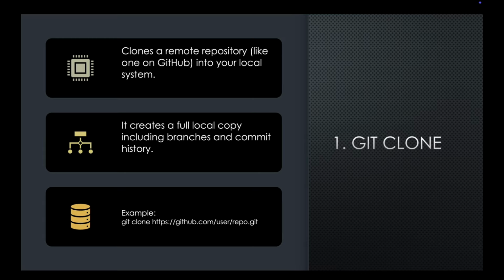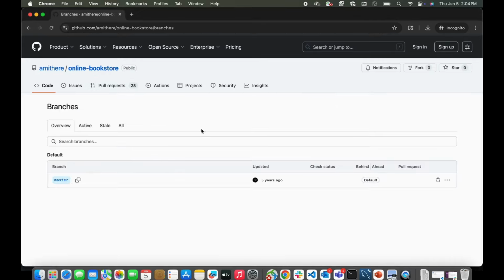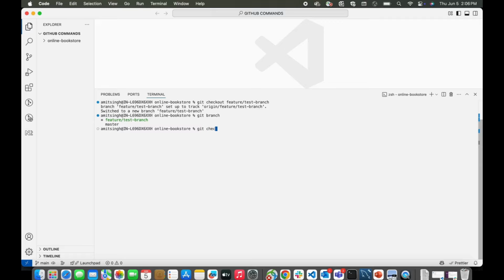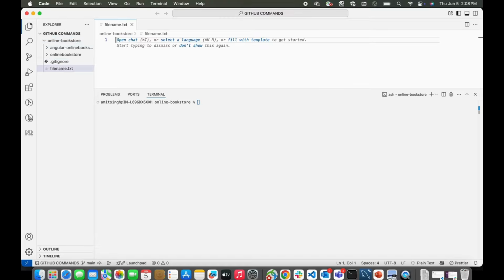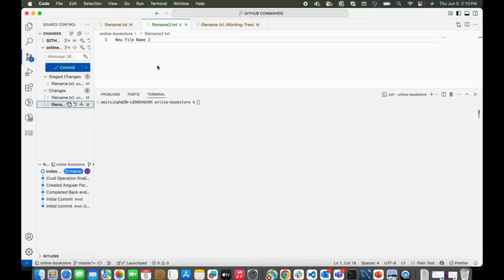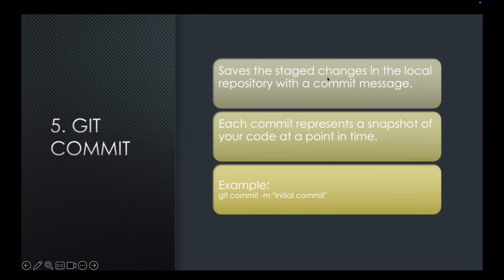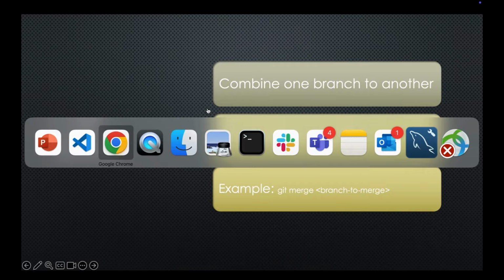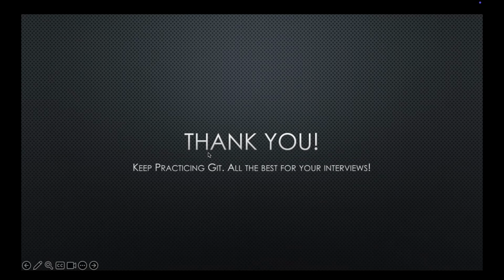Most Important Git/Github Commands for Interview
Take your Git skills to the next level with this beginner-friendly guide to the most Important Git commands for Interview. From configuring your Git environment to creating repositories and managing branches, this video will walk you through the daily commands you'll use. Learn how to efficiently stage, commit, and push your changes, and discover the power of commands like git status and git switch. By the end of this tutorial, you'll be using Git like a pro!

💭 To keep conversing about Git and getting started on GitHub, head to the GitHub Community